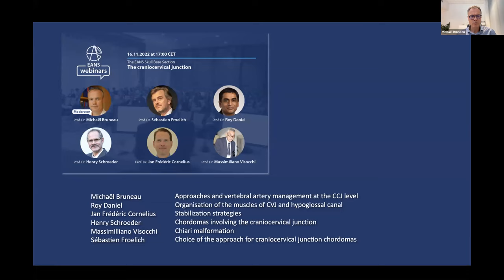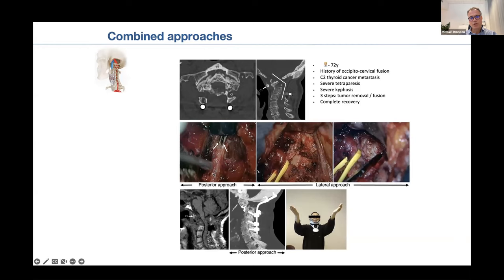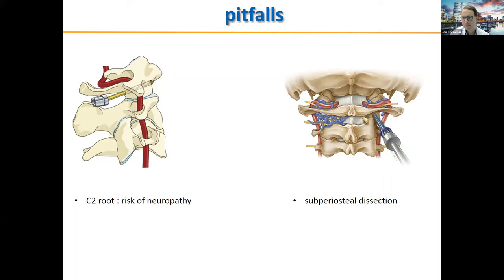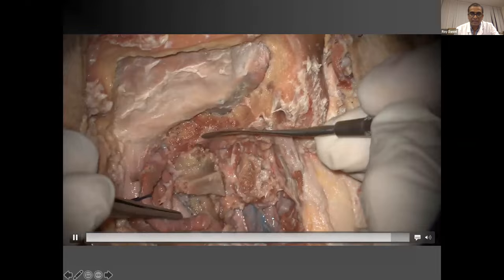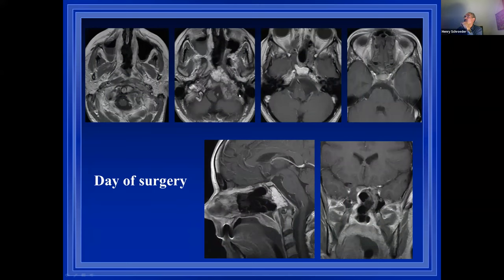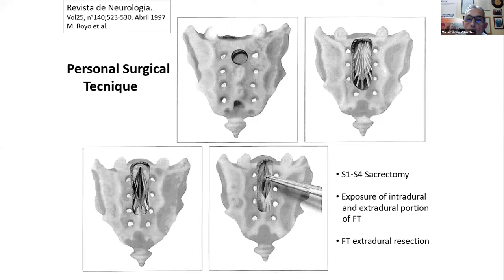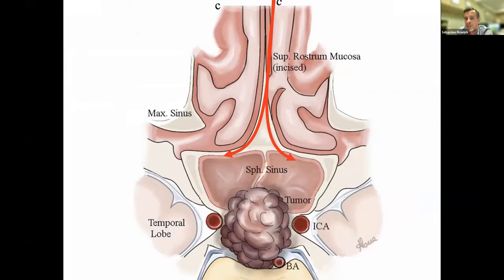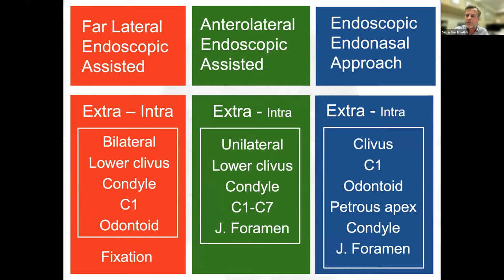EANS WEBINARS: THE CRANIOCERVICAL JUNCTION